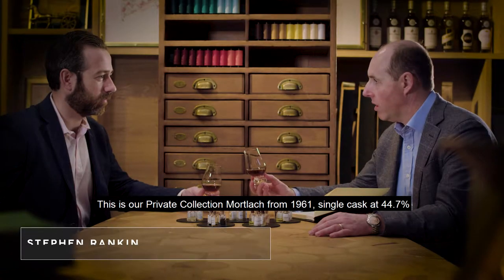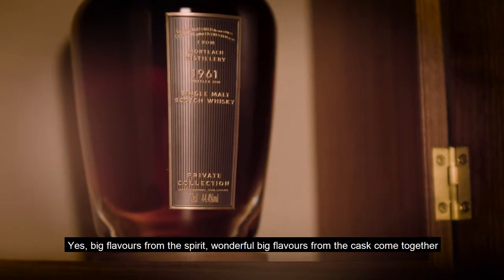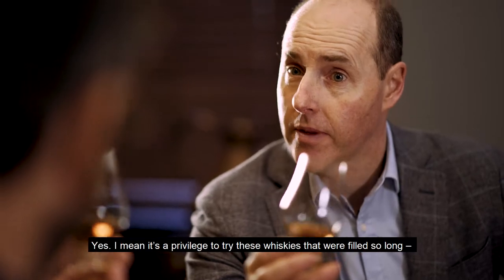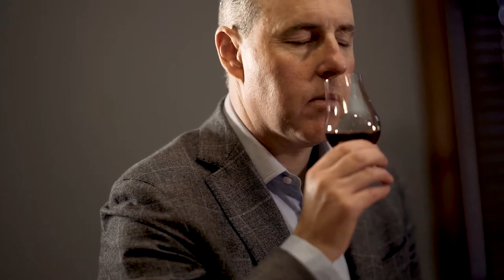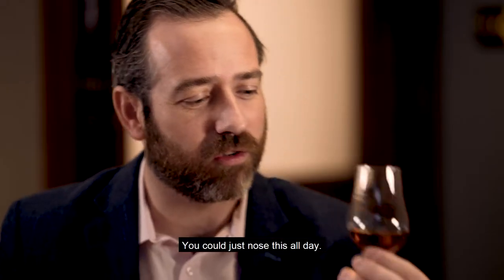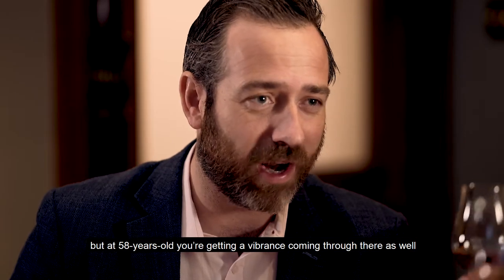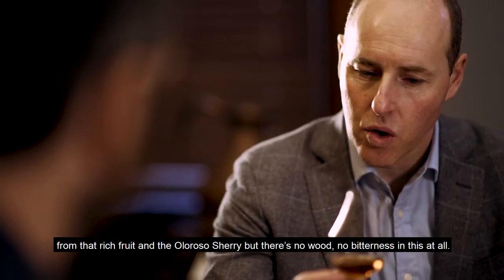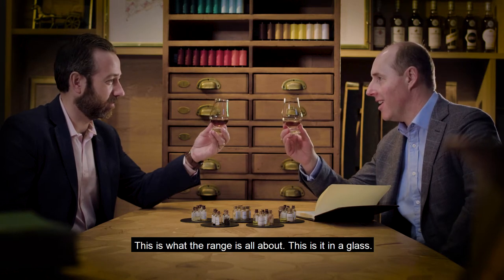Gordon & MacPhail | Private Collection - 1961 from Mortlach Distillery